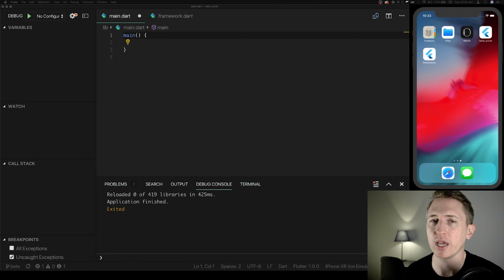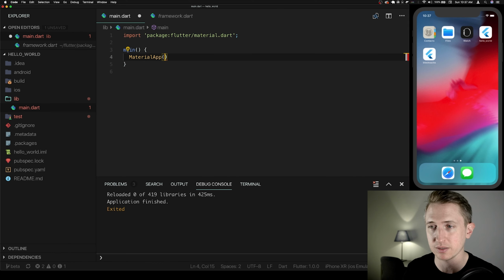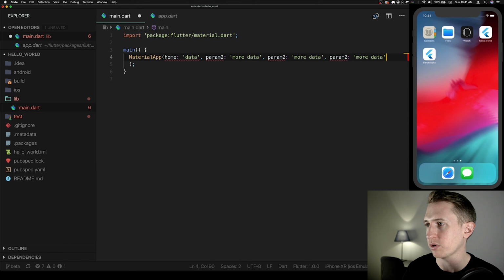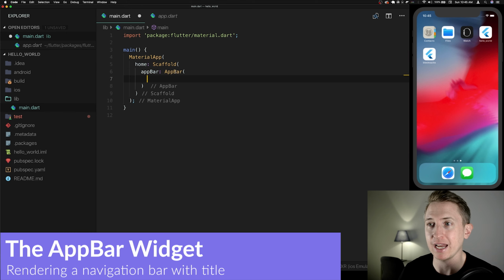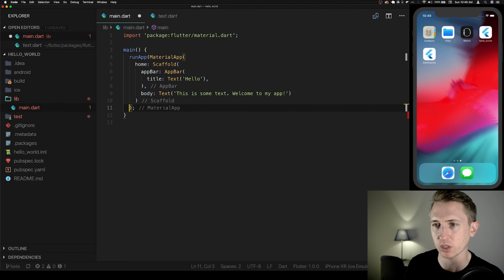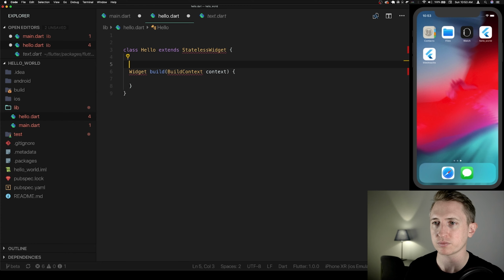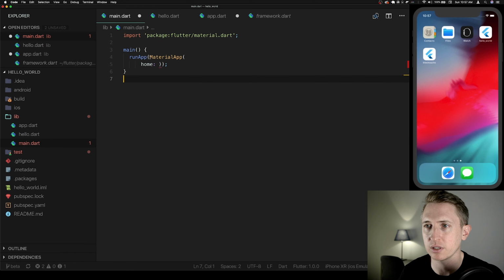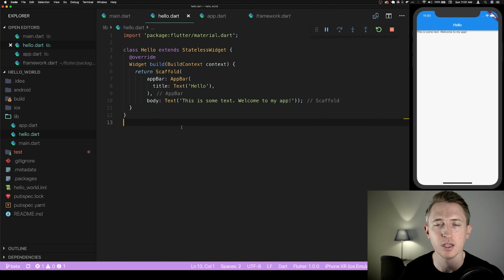Creating Our First Flutter App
Creating a new Flutter app, organizing Flutter code, creating our first StatelessWidget, using MaterialApp, Scaffold and Text widgets.